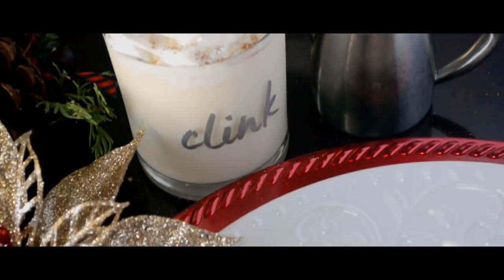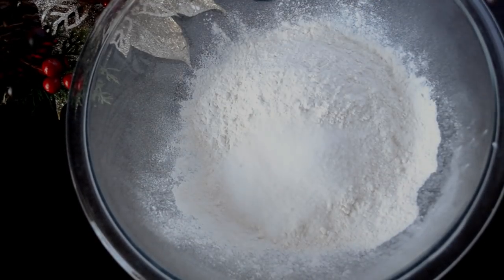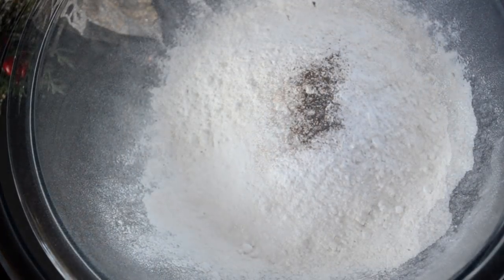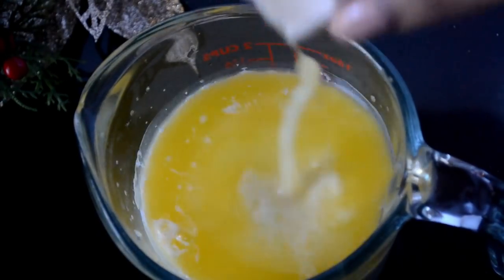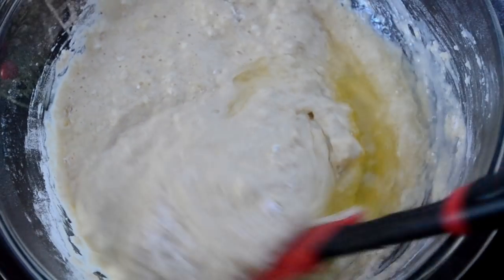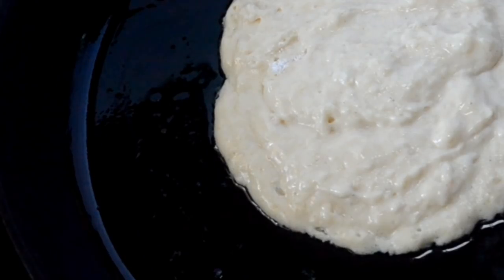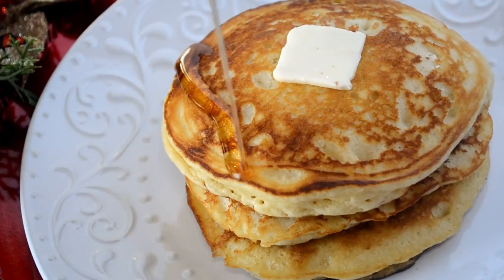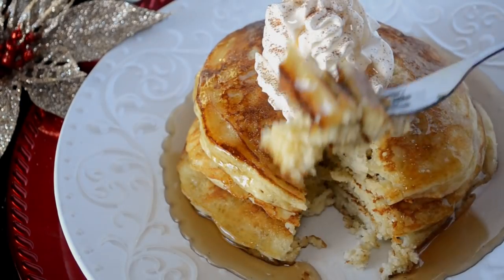EGGNOG PANCAKES RECIPE | HOW TO MAKE PANCAKES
Recipe:
1 1/2 cup all purpose flour
2 T granulated sugar
3 tsp baking powder
1 tsp baking soda
1/4 tsp nutmeg
1/4 tsp salt
1 egg
1 1/3 cup egg nog
3 T melted butter